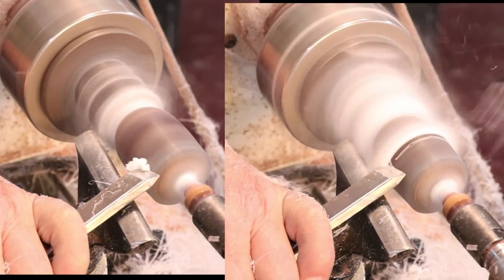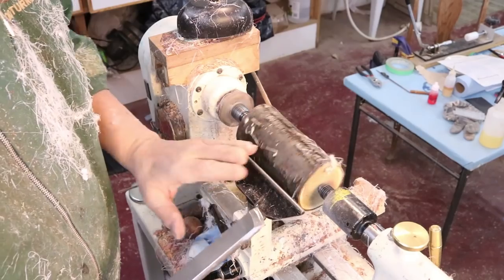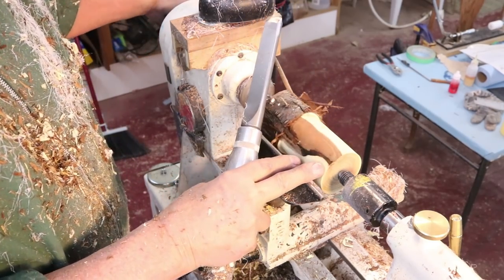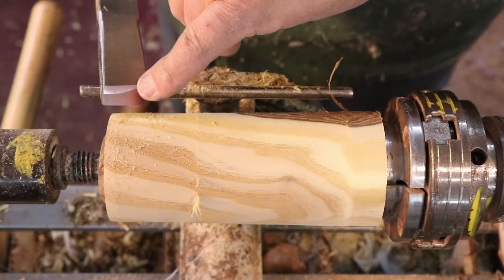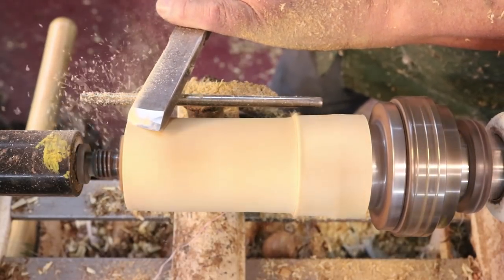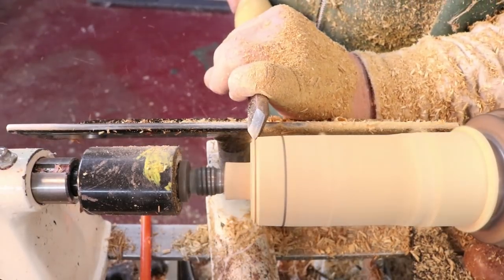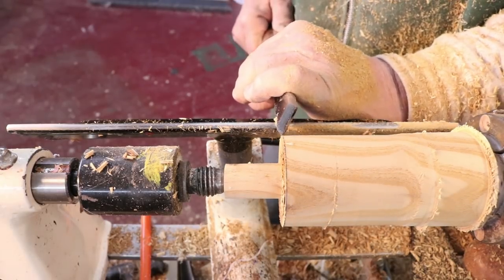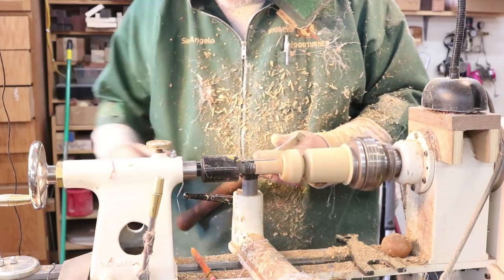Practicing with the Skew Chisel Sam Angelo - the Wyomingwoodturner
Sam takes you through his process for practicing and using the skew chisel.  You will see some excellent closeup video work  of the skew chisel in action and tips on how to improve your own turning skills.